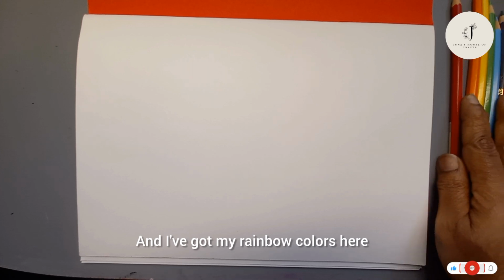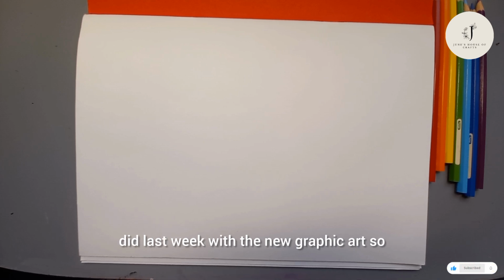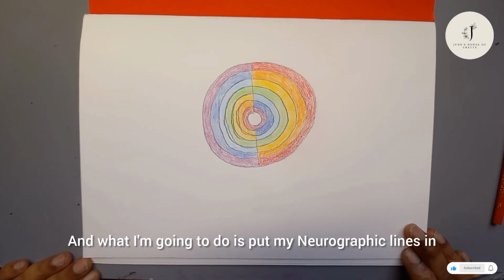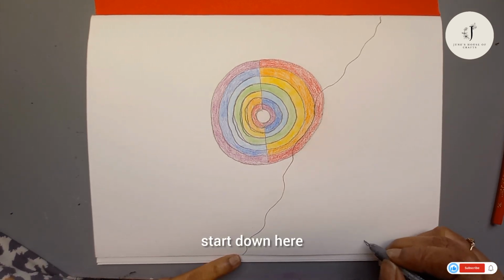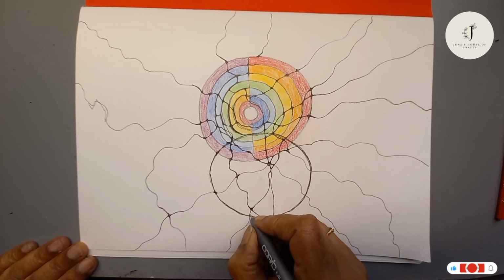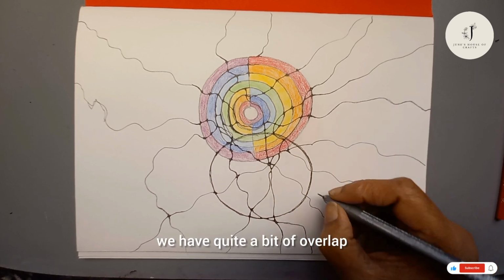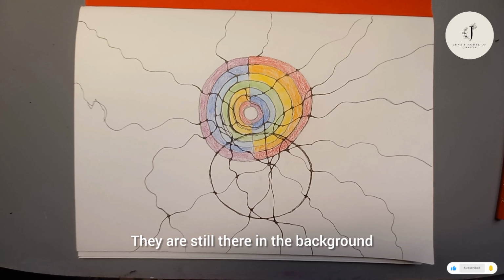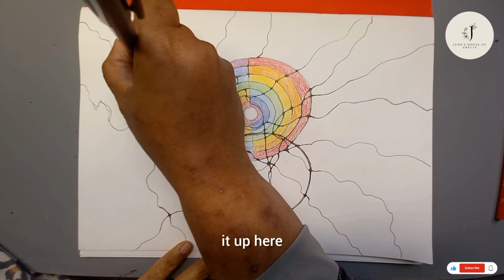Intro to Neuro Mandala|For Beginners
Please join me as we  explore the concept of Neurographic Mandala.